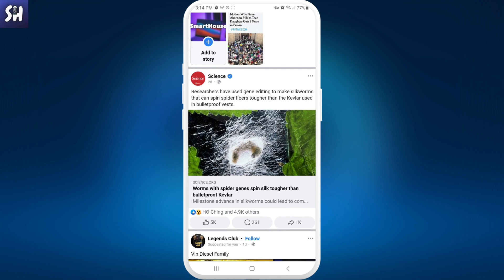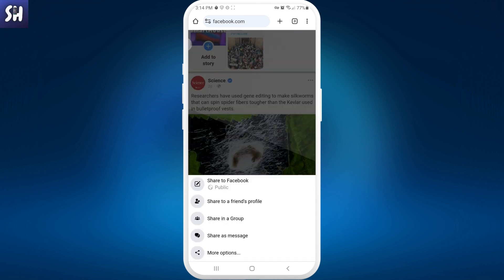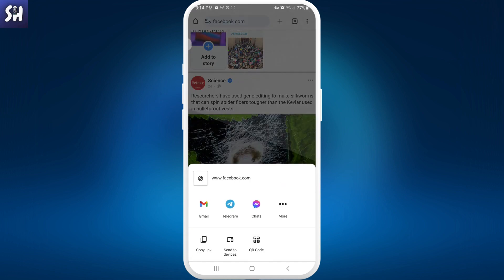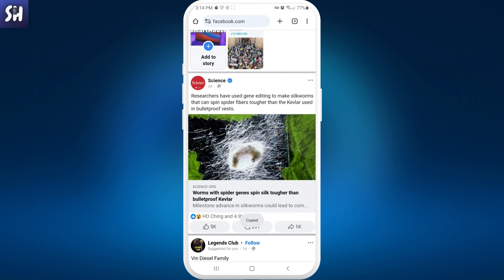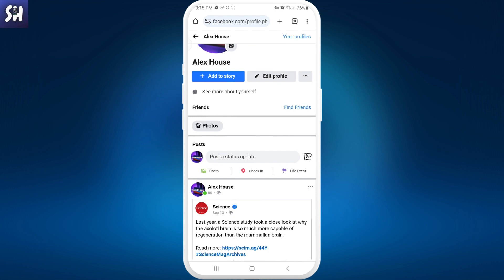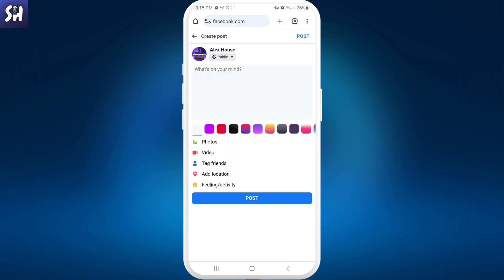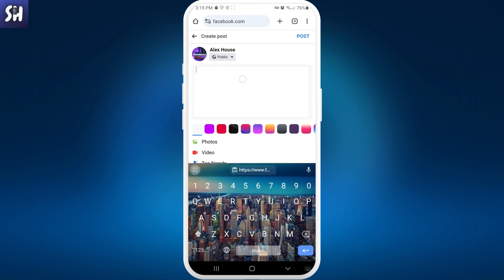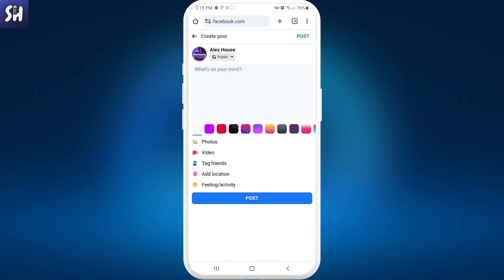How to Copy a Post Link on Facebook account (2023)!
Hey guys! In this video I'll show you How to copy posts link on Facebook.